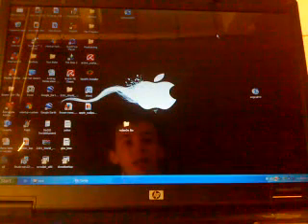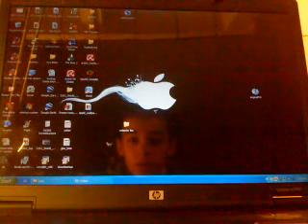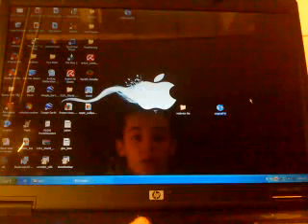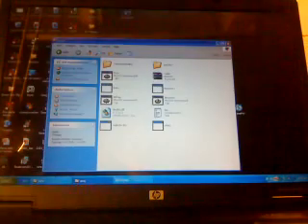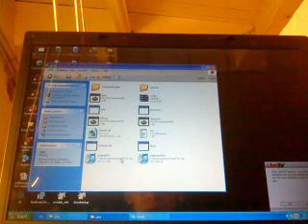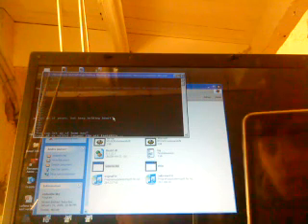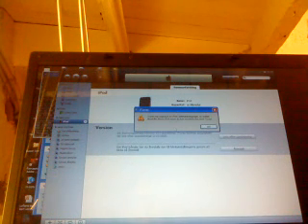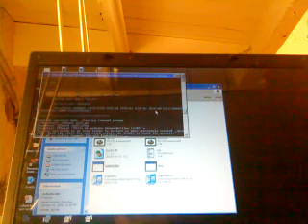Easy Tutorial: iPod Touch 2G Jailbreak Redsn0w! (Windows) Part 1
Redsn0w Tool 1.0 Just extract the zipped folder onto your desktop and the you can open it normally

Save it onto your desktop and rename it to "originalFW" And then just put it in the core folder in redsn0w lite

LibUsb For windows XP (DONT INSTALL IF YOU ARE RUNNING VISTA!) Just install it like you normally do if you dont have it installed already.